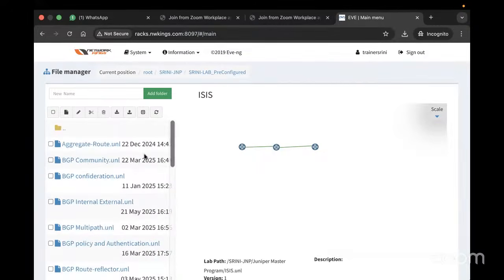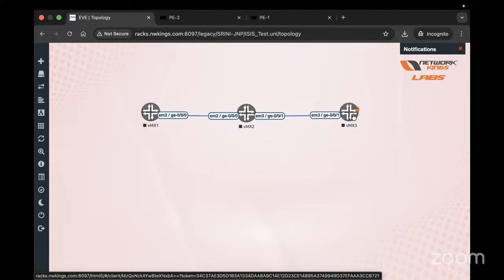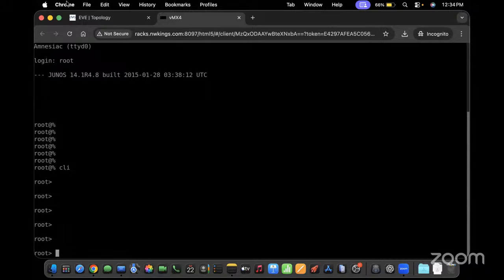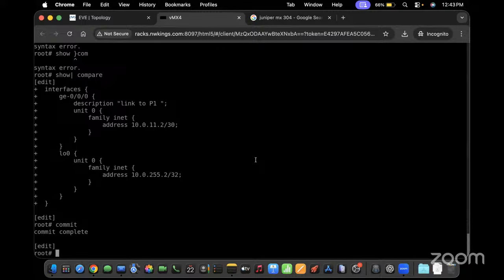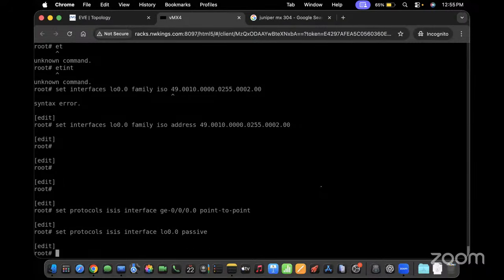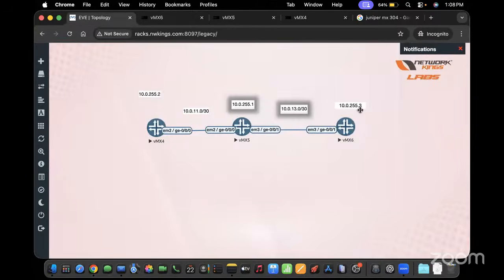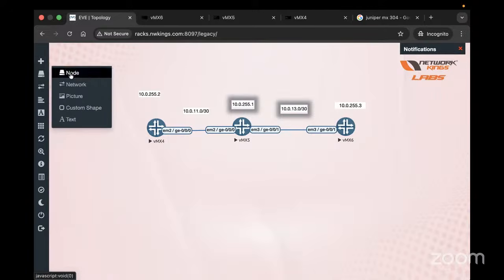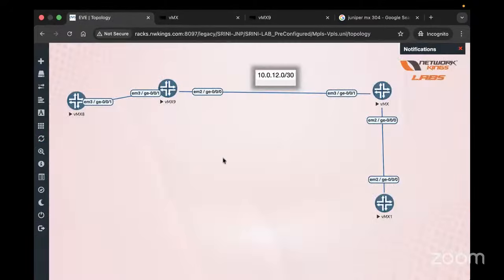Juniper Router Confirmation Made Simple: Beginner to Expert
Master Juniper router configuration confirmation in this beginner-to-expert guide designed for real-world networking scenarios. Learn how to use commit, commit check, and commit confirmed commands to safely apply changes and avoid downtime. Understand how automatic rollback protects your device if configurations aren’t confirmed within a set time, ensuring reliability and control. This session simplifies Junos OS concepts with practical demonstrations, helping you confidently manage network configurations and prevent critical mistakes in live environments.